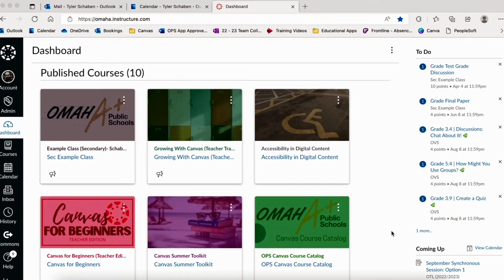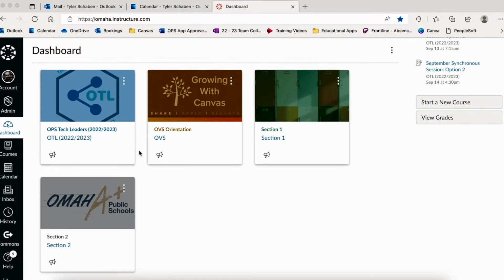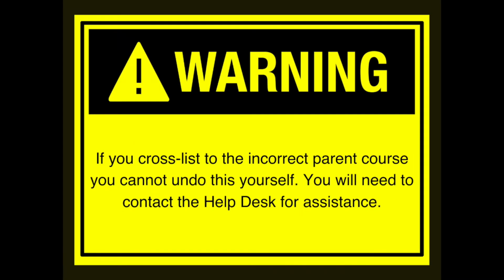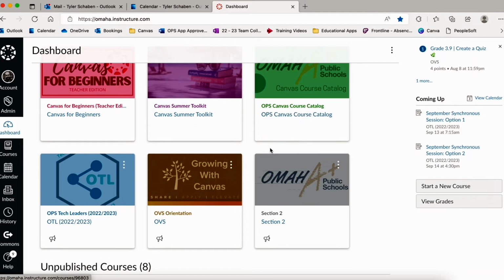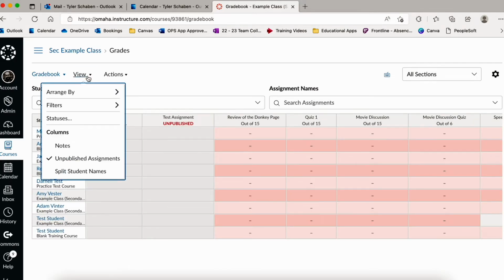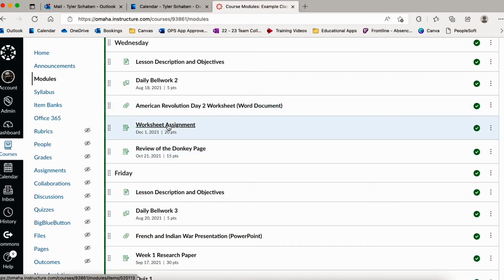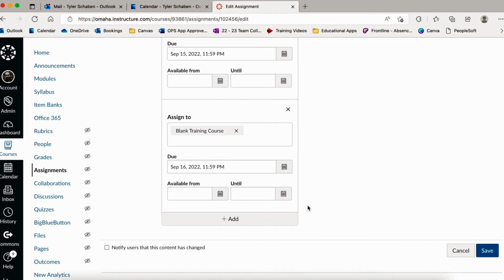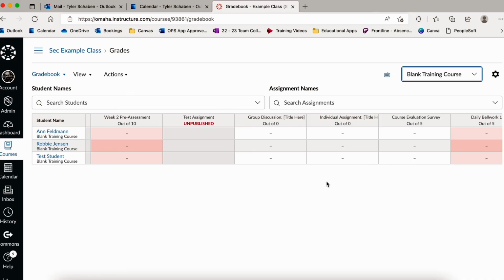How to Combine Courses in Canvas (Updated)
This updated video will go over how you can combine multiple sections of the same class into one Canvas Course. It will also cover how you can organize your course once all of your sections are combined!